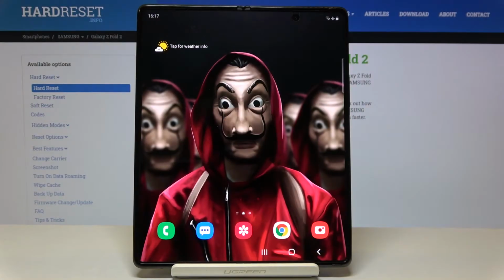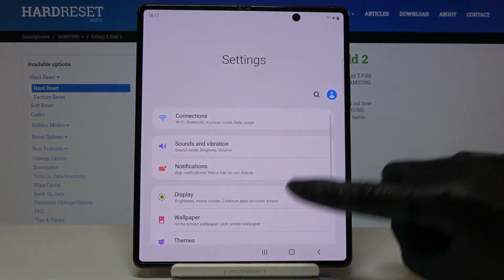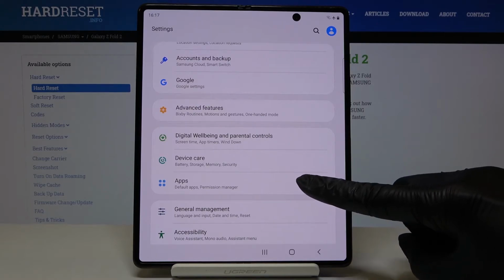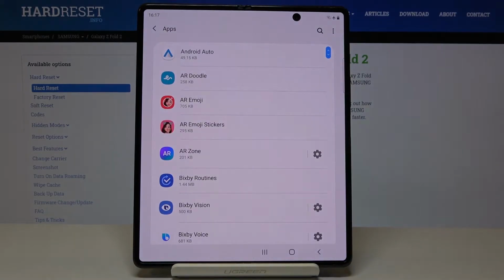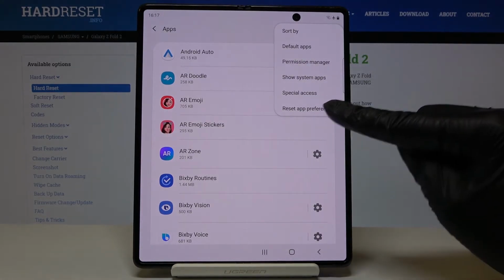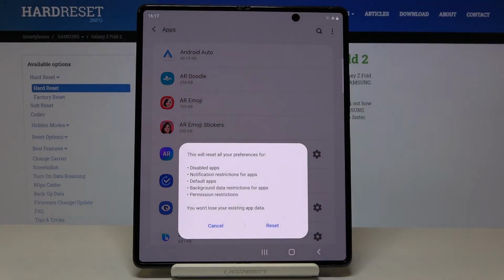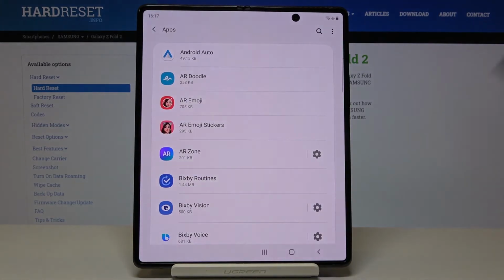How to Reset App Preferences in SAMSUNG Galaxy Z Fold 2 – Restore App Settings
Read more info about SAMSUNG Galaxy Z Fold 2:
In the presented tutorial, we show you how to reset app preferences in SAMSUNG Galaxy Z Fold 2. If you wish to restore app settings in your Fold device, stay with us and learn how to enable settings that allow you to reset app customization in SAMSUNG Galaxy Z Fold 2 successfully. Let’s use the attached instruction and restore default app preferences in your Samsung smartphone. Visit our HardReset.info YT channel and get for more useful tutorials to SAMSUNG Galaxy Z Fold 2.

How to reset app preferences on SAMSUNG Galaxy Z Fold 2? How to delete app preferences in SAMSUNG Galaxy Z Fold 2? How to reset app in SAMSUNG Galaxy Z Fold 2? How to restore default app preferences in SAMSUNG Galaxy Z Fold 2? How to restore app settings in SAMSUNG Galaxy Z Fold 2?